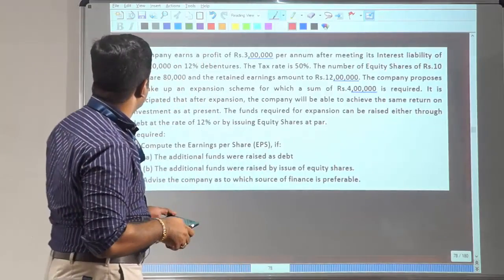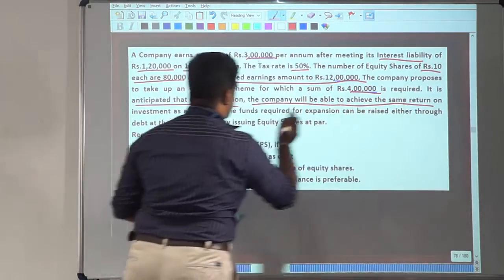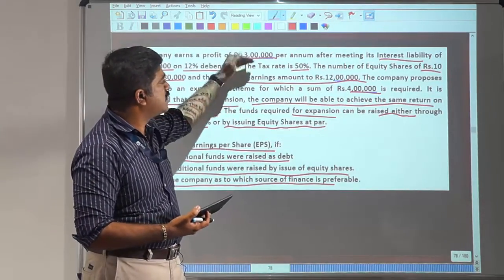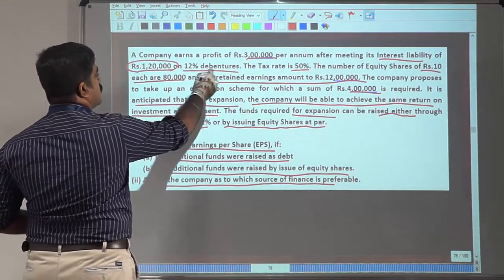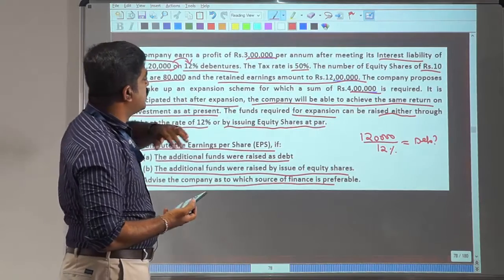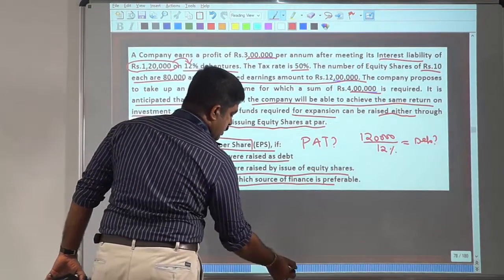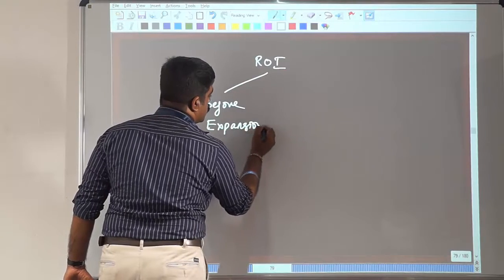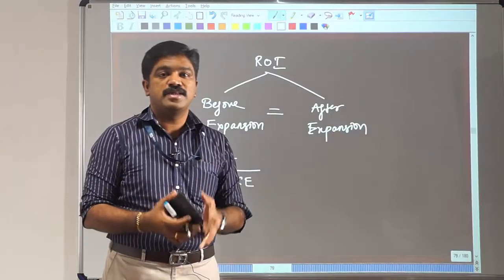Capital Structure case Study 3 (for CA IPCC / CMA Inter / CS / CFA)